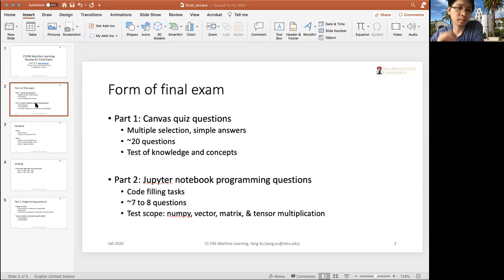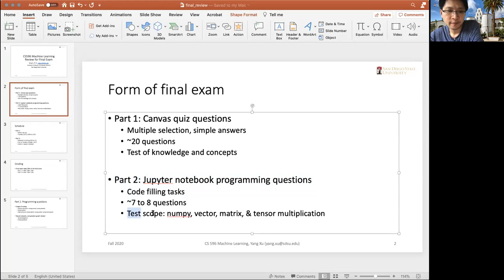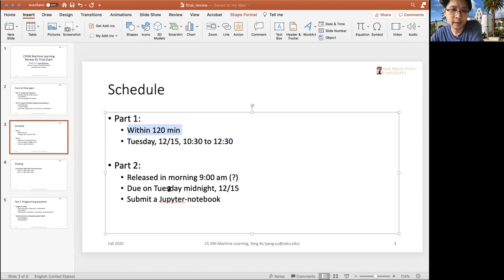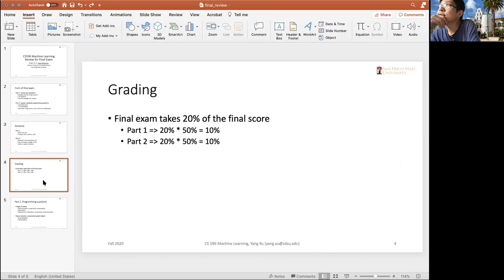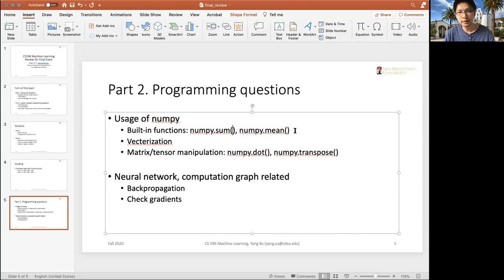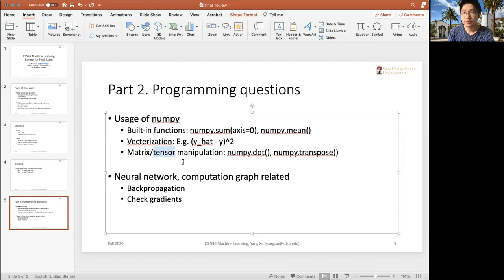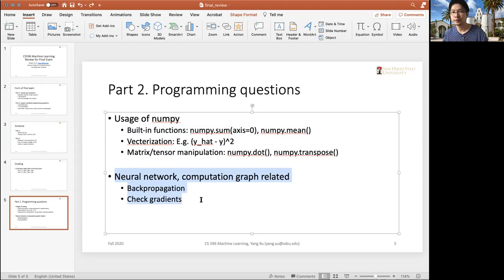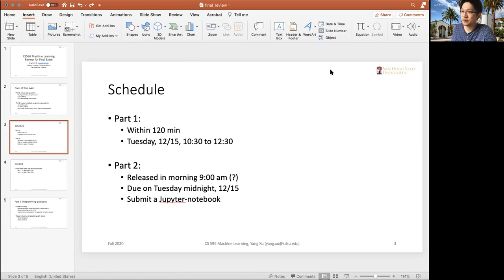Review for final exam